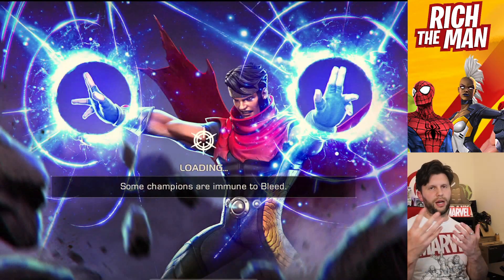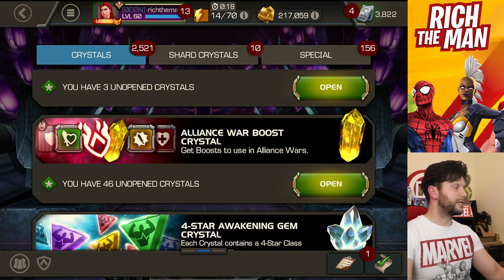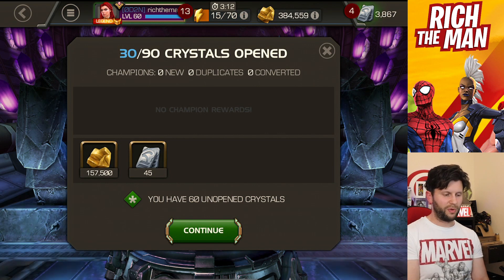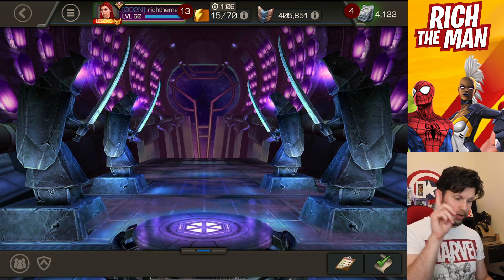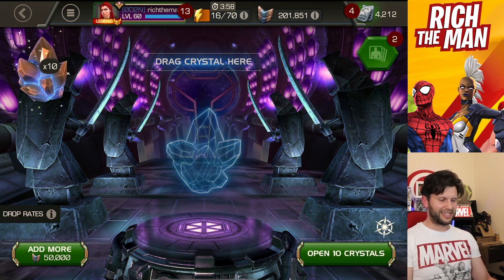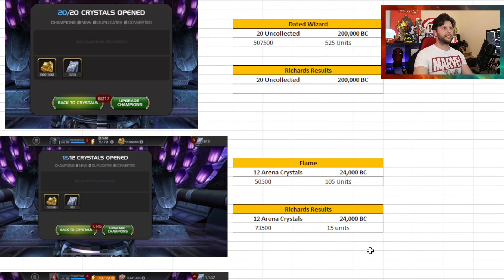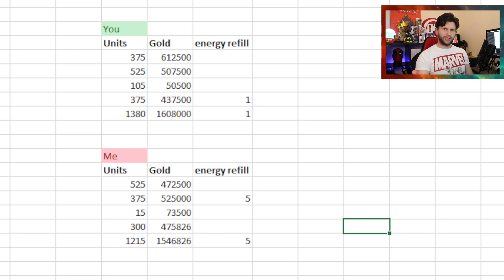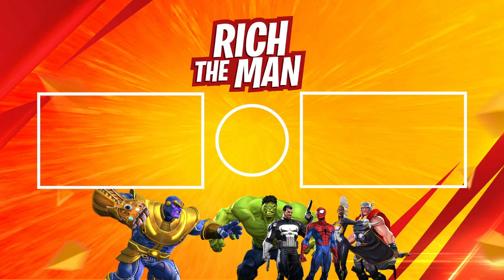ITS BACK - 604K BC! Unit RNG from Arena Crystals | RNG Wars Ep 2 | Marvel Contest of Champions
In This Video:  I take my 604k battlechips and see if i can get better results then other players when opening up my Arena Crystals.